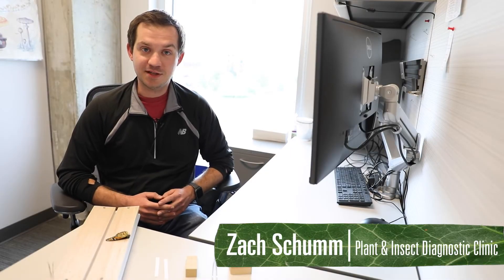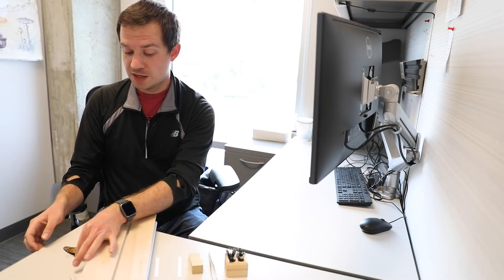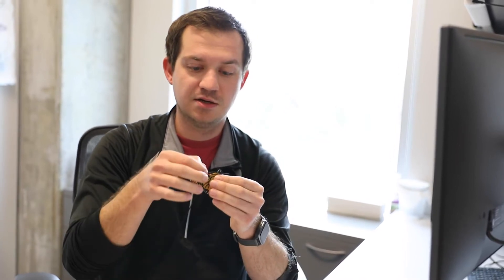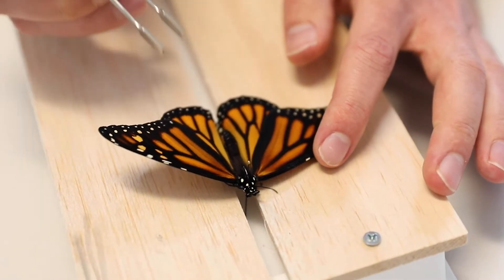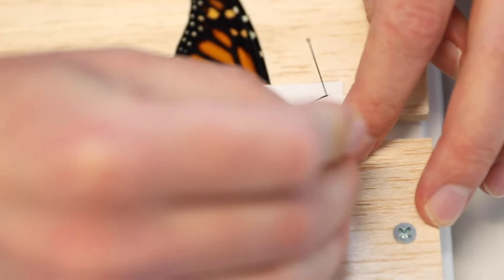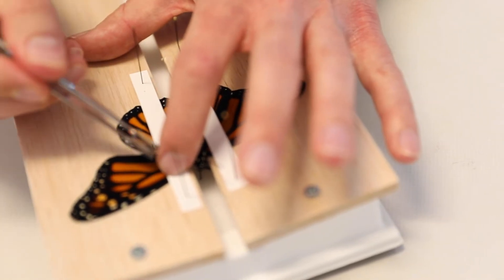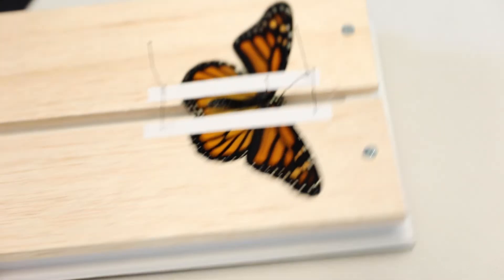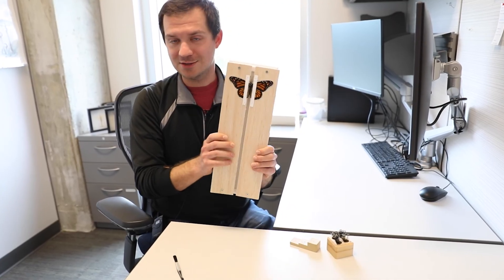How To Pin A Butterfly | A Simple Step-by-Step Guide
Watch Zach Schumm of the Iowa State University Plant and Insect Diagnostic Clinic show us how to properly pin a butterfly for preservation.